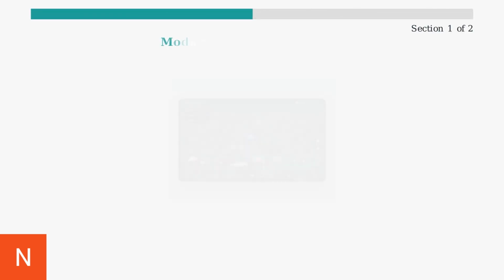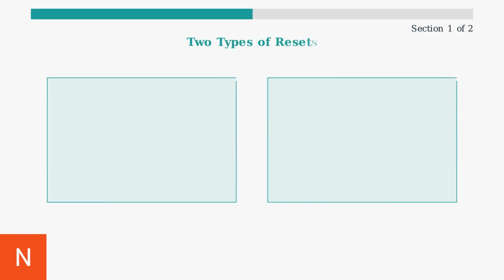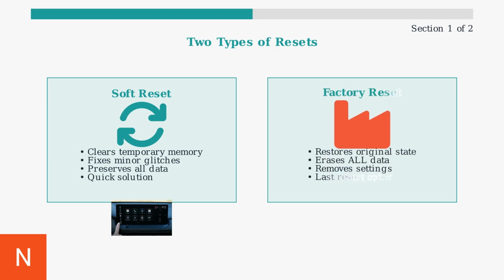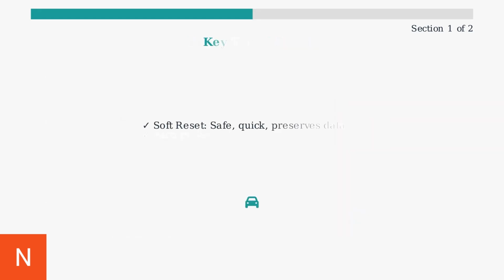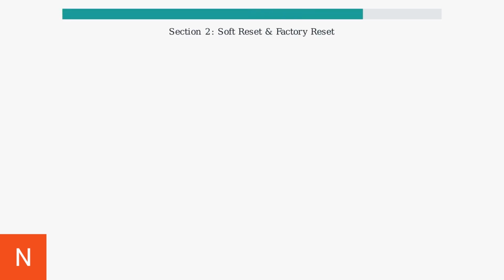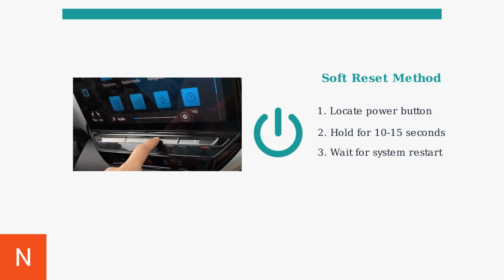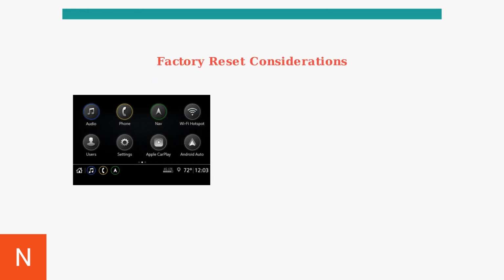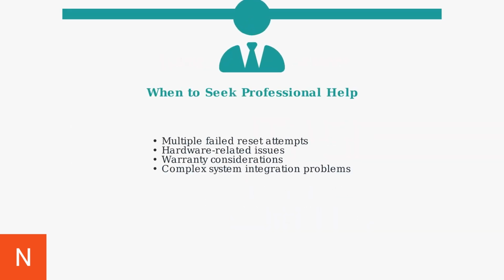How to Reset Car Navigation System – Quick Guide for Factory Reboot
In this comprehensive video guide, we will walk you through the essential steps to reset your car's navigation system to its factory settings. Whether you're experiencing glitches, slow performance, or simply want to start fresh, this quick tutorial will provide you with the knowledge you need to successfully reboot your navigation system. We cover various car models and offer tips to ensure a smooth reset process.